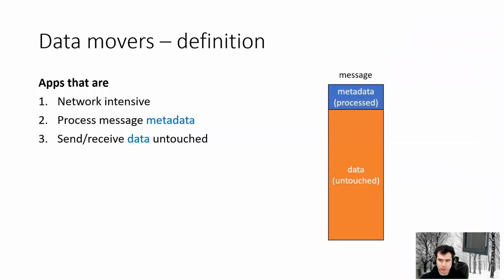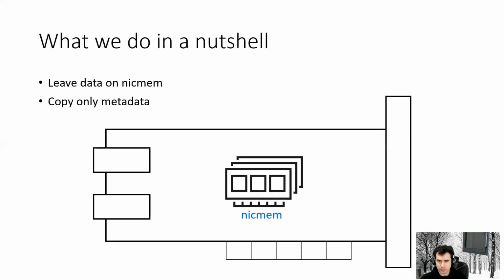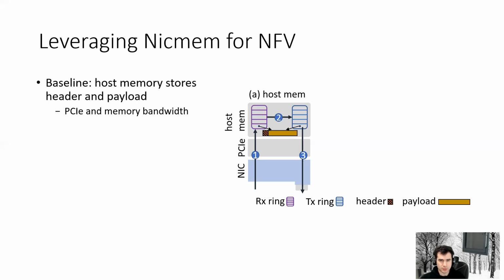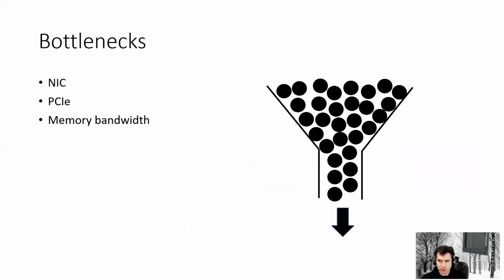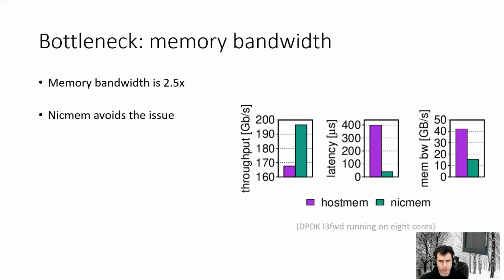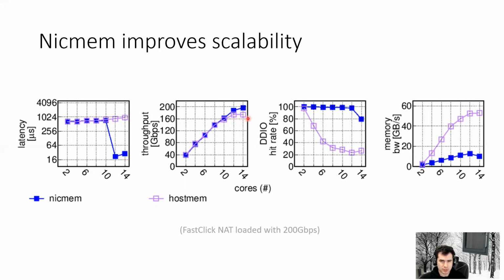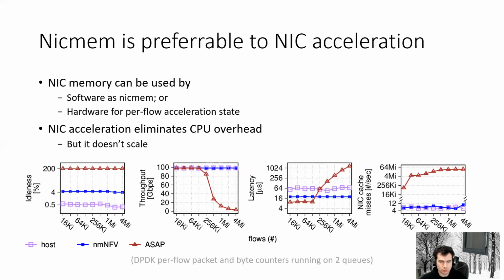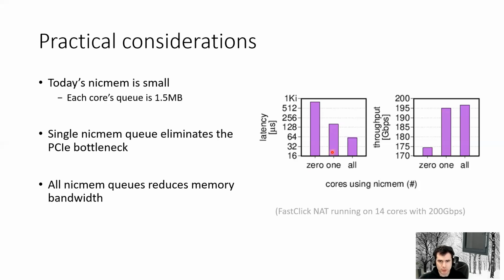ASPLOS'22 - Session 9B - The Benefits of General-Purpose On-NIC Memory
Session 9B: Smart Networking
Session Chair: Marios Kogias, Microsoft Research Cambridge

Title: The Benefits of General-Purpose On-NIC
Presented by: Boris Pismenny (Technion)
Authors: Boris Pismenny (Technion), Liran Liss (NVIDIA), Adam Morrison (Tel Aviv University), Dan Tsafrir (Technion & VMware Research)